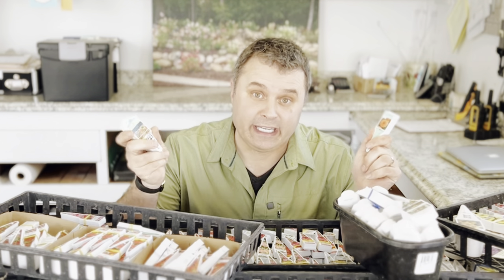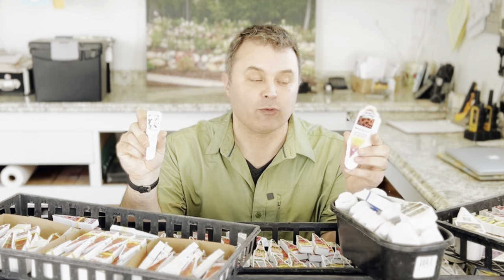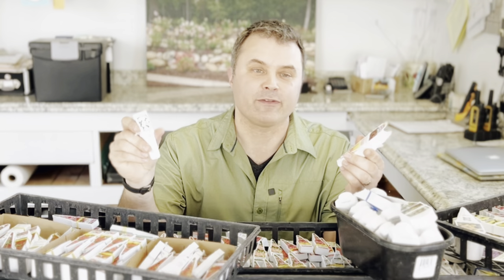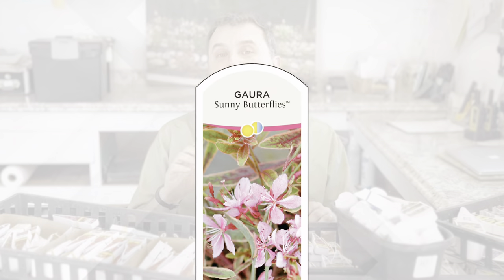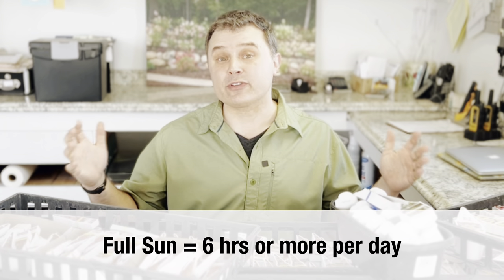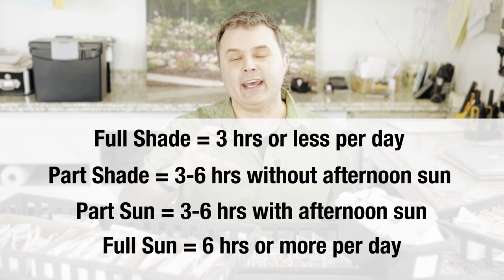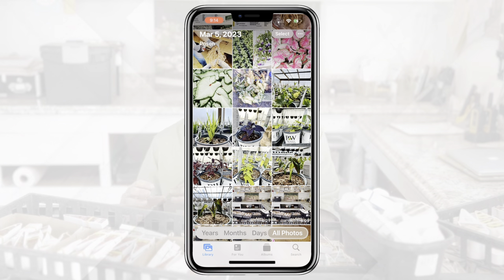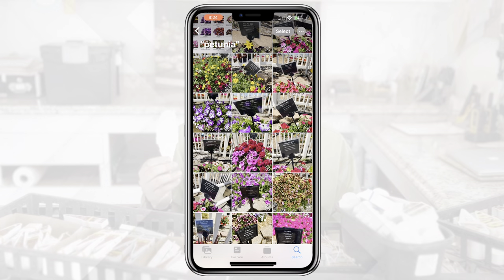Your Plant Tags Are Lying to You -- or at the Very Least Misleading or Confusing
We rely on plant tags to help Up decide the best plant for our yards. Unfortunately, not all tags are created equal. Knowing how to read them helps.